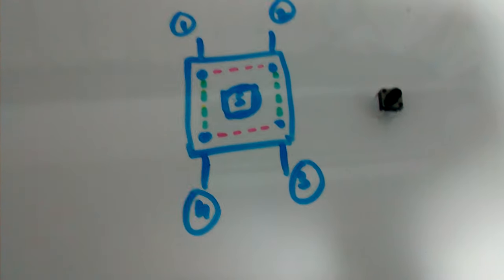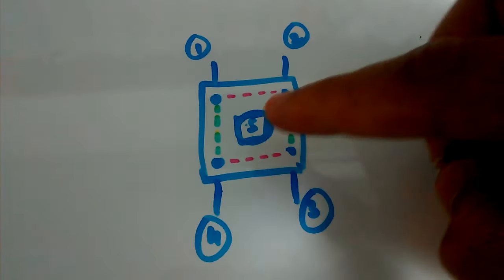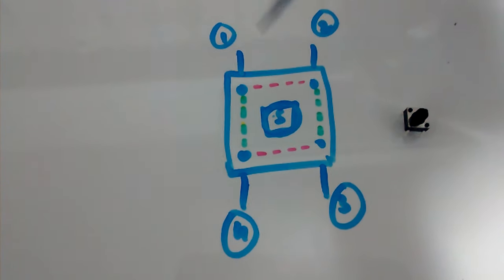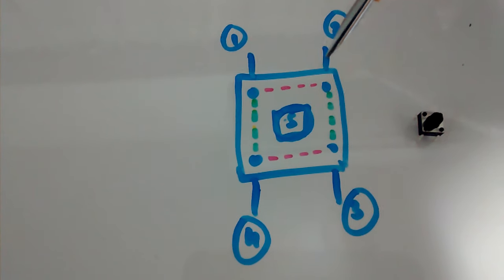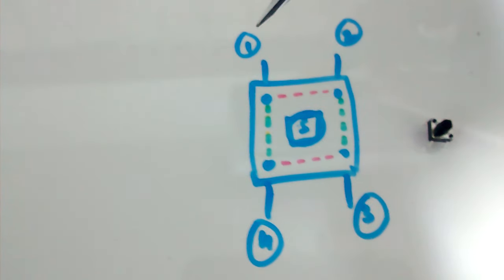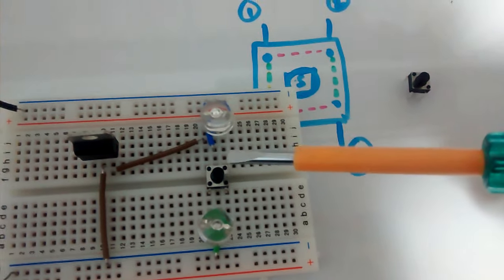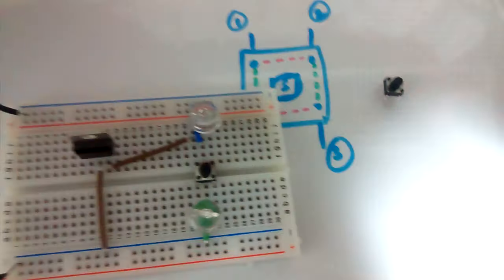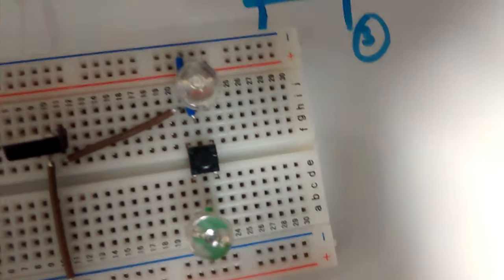Push Switch : Working of a Tactile switch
This is a tutorial about the working of a tactile switch or push button switch and how to use it in a circuit .